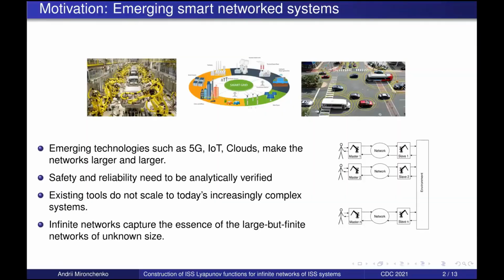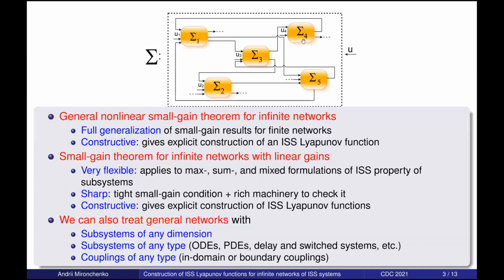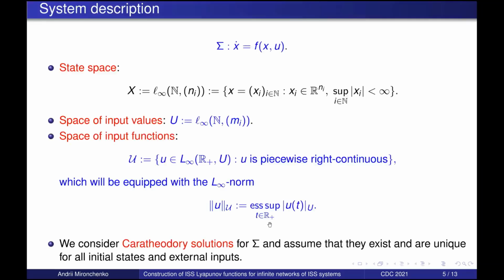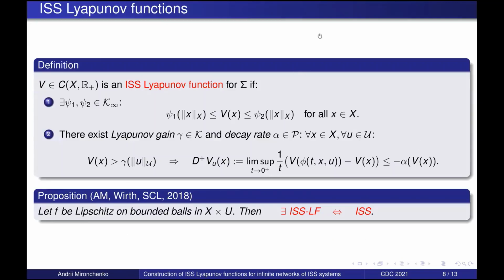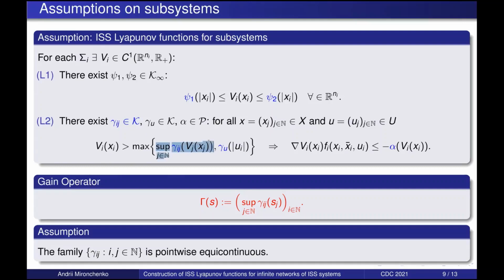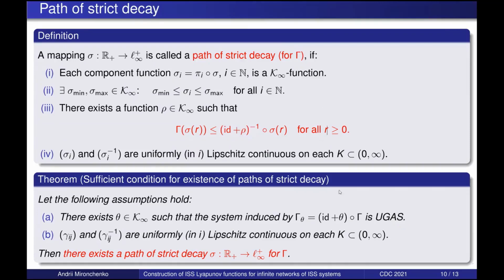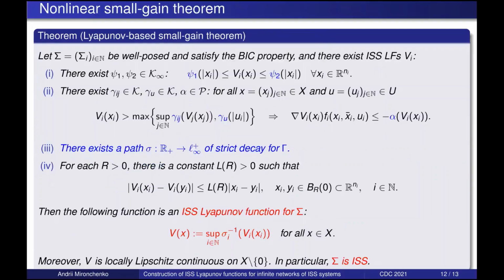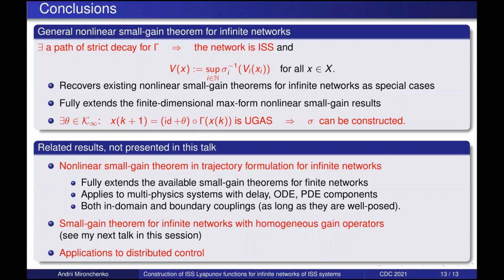A. Mironchenko. Construction of ISS Lyapunov functions for infinite networks of ISS systems.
Talk at the 60th Conference on Decision and Control (CDC 2021)

Speaker:
 Andrii Mironchenko (University of Passau, Germany)

Title:

Construction of ISS Lyapunov functions for infinite networks of ISS systems

Contents of talk:

00:58 Problem statement
02:30 Infinite networks
04:15 ISS and ISS Lyapunov functions
06:06 Assumptions on subsystems, paths of strict decay
09:49 Nonlinear small-gain theorem for infinite networks
10:33 Conclusions and Outlook

Abstract:

We show that an infinite network of input-to-state
stable (ISS) systems, admitting ISS Lyapunov functions, itself
admits an ISS Lyapunov function, provided that the couplings
of the subsystems are sufficiently weak. The strength of the
couplings is described in terms of the properties of the so-called gain operator, built from the interconnection gains. If the
discrete-time system induced by a slightly scaled gain operator
is uniformly globally asymptotically stable, an ISS Lyapunov
function for the infinite network can be constructed.

Journal paper:
Ch. Kawan, A. Mironchenko, M. Zamani. A Lyapunov-based ISS small-gain theorem for infinite networks of nonlinear systems, submitted, 2021.